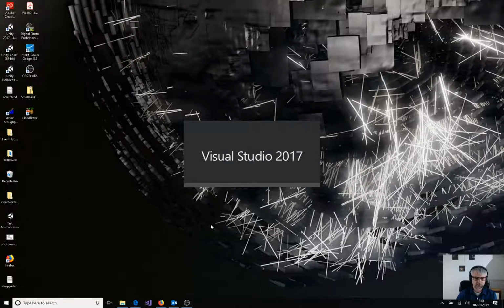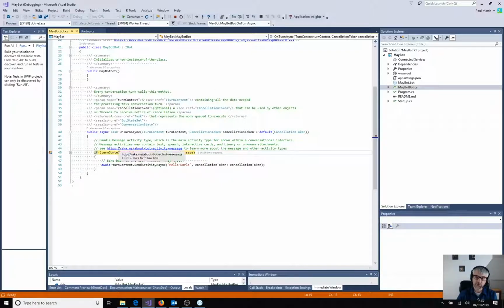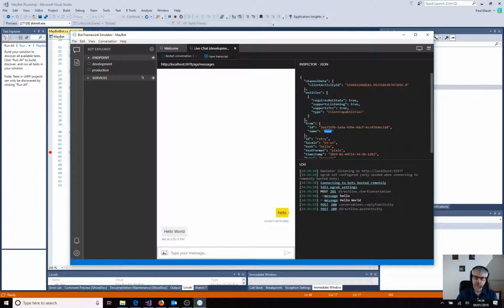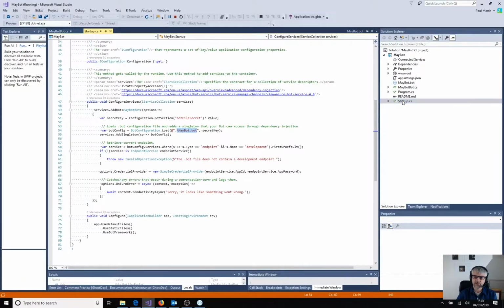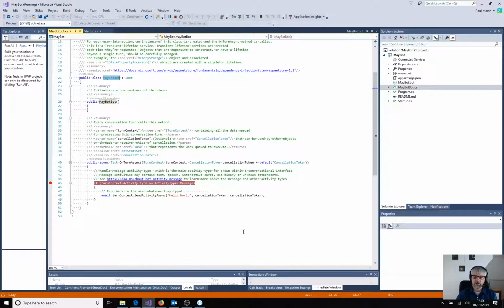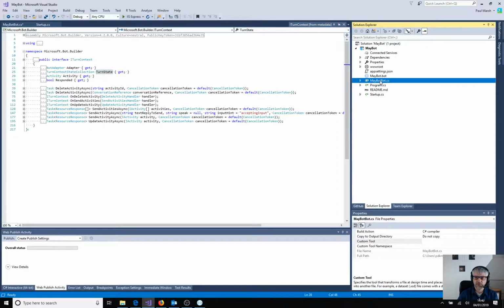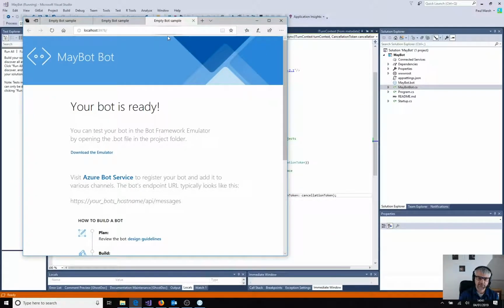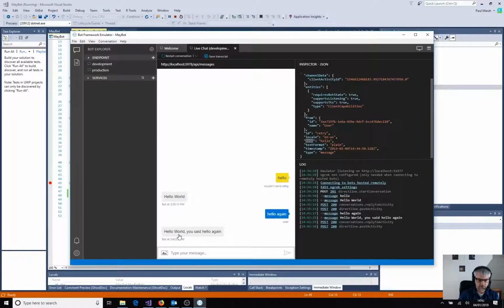Bot Framework - Episode 2 Bot Basics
Bot Framework Tutorial, Episode 2 - Bot Basics. Introduce the basic concepts to allow us to create a very basic bot that accepts messages from the Bot Emulator and responds with a simple message. Recommend you watch this in HD.